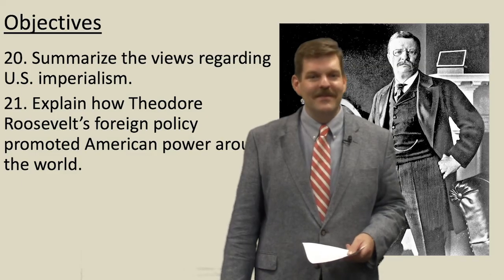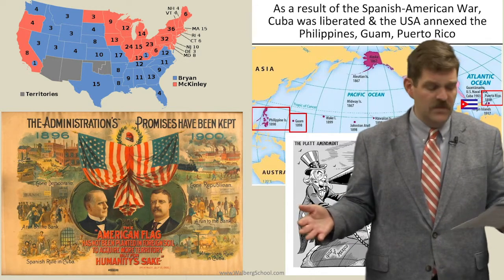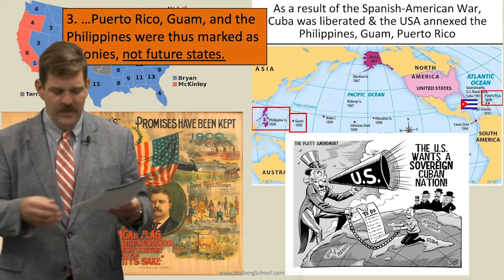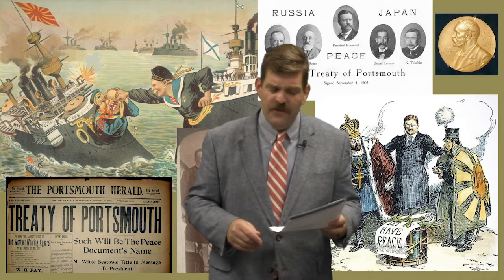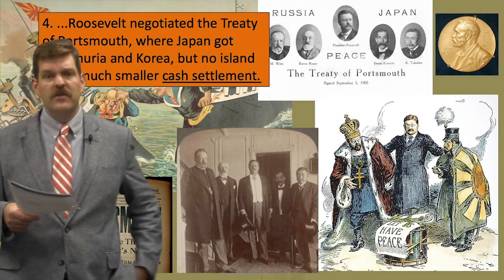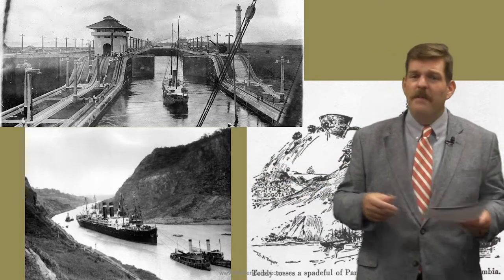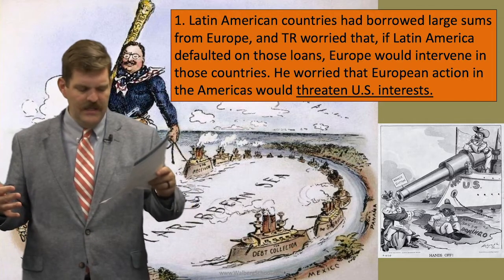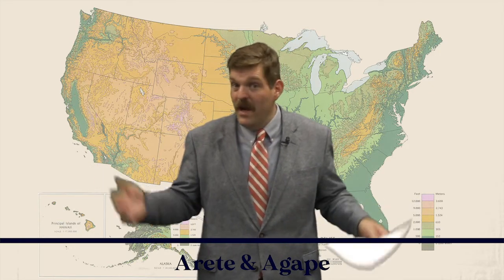Unit 2 The Empire Business Episode 6 America as a World Power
Modern U.S. History
Unit 2: The Empire Business
Episode 6: America as a World Power